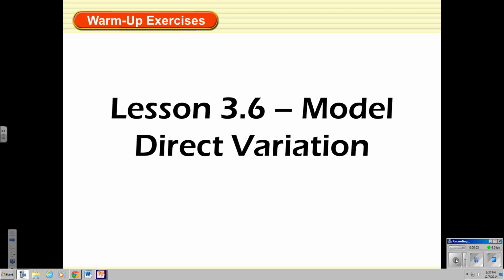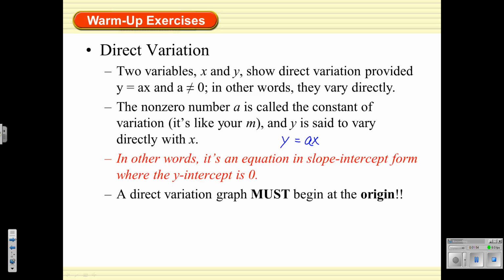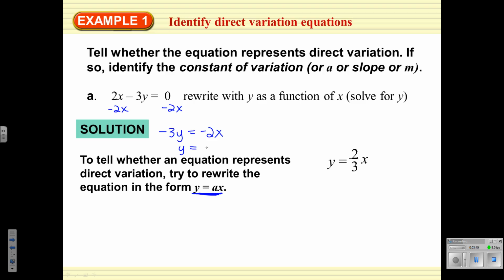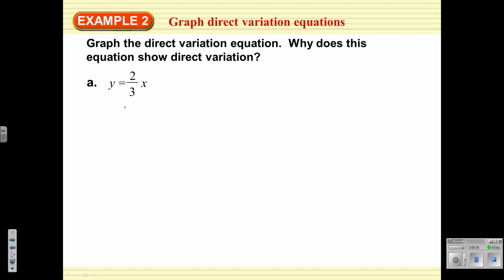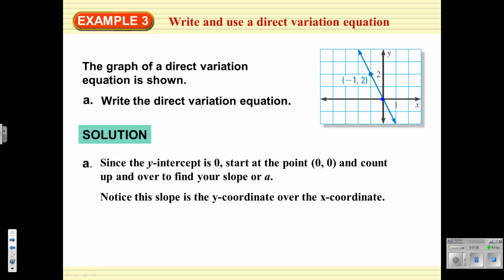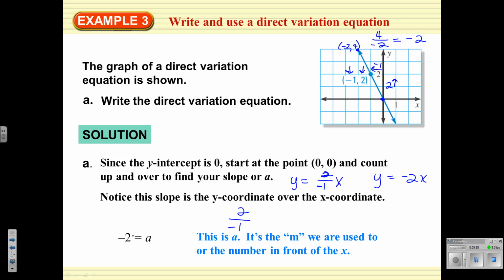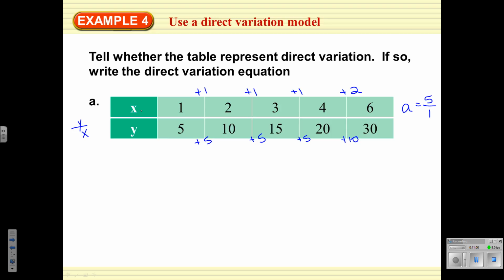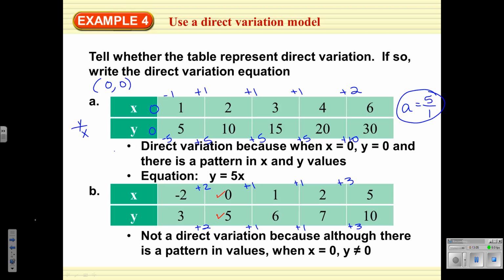3 6 Model Direct Variation